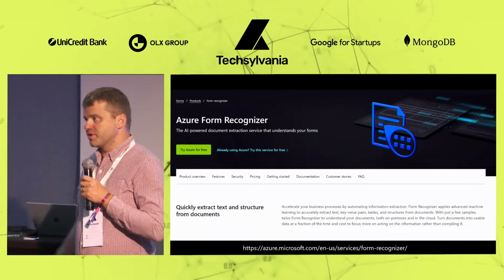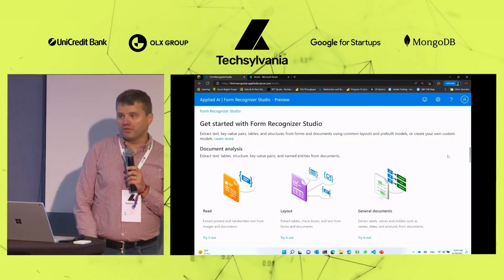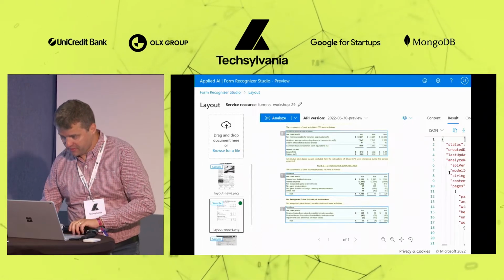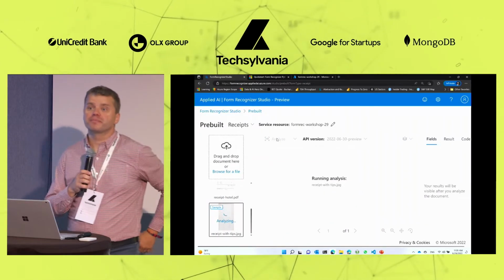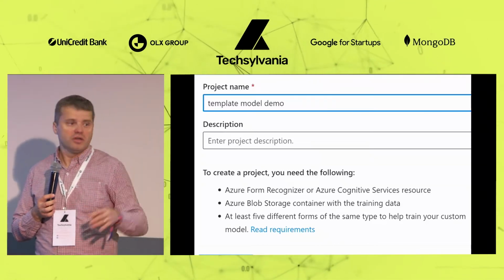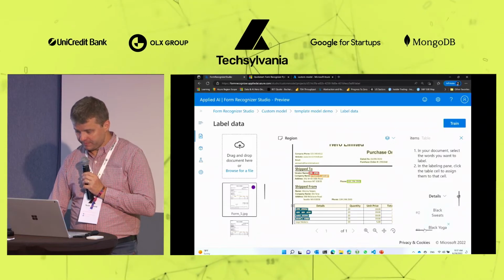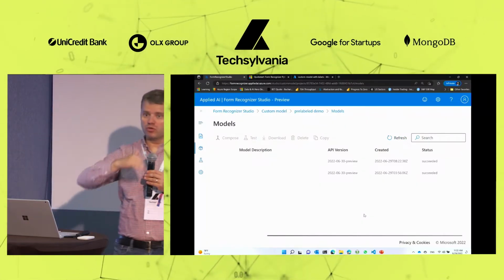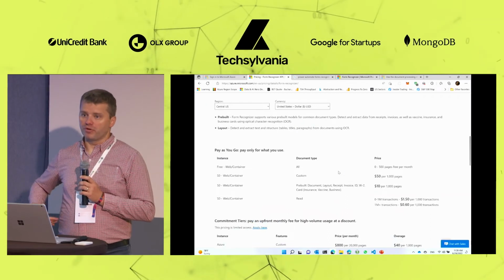Sorin Peste (Microsoft) - Intelligent Forms Processing with Microsoft Form Recognizer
Sorin Peste, Cloud Solution Architect, Data & AI at Microsoft -